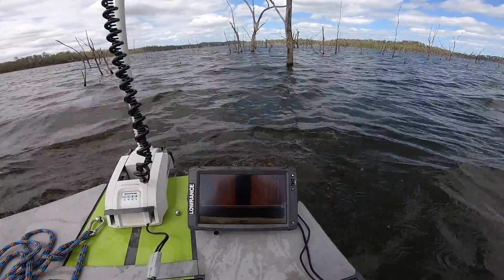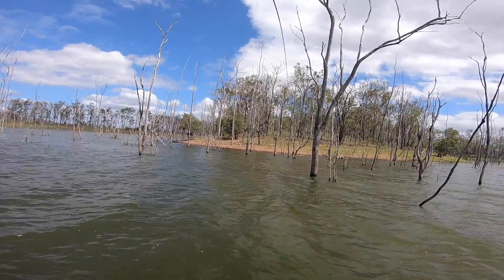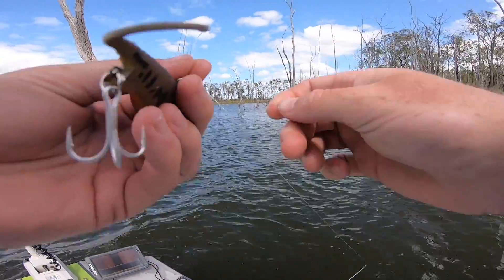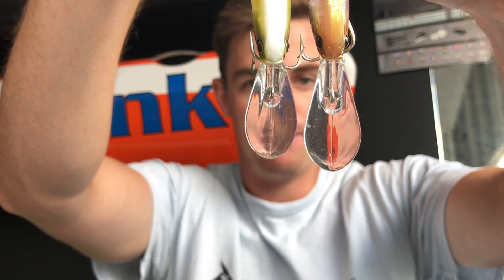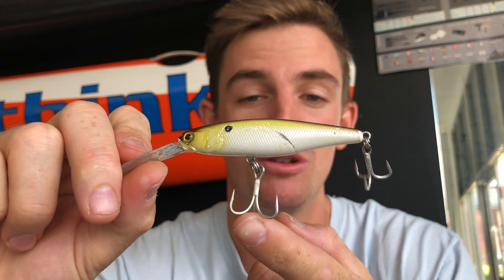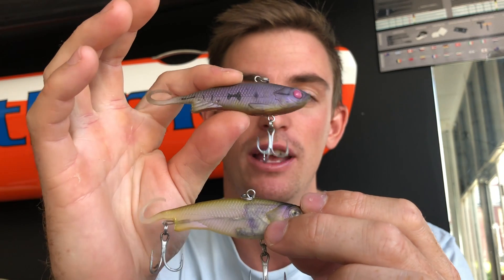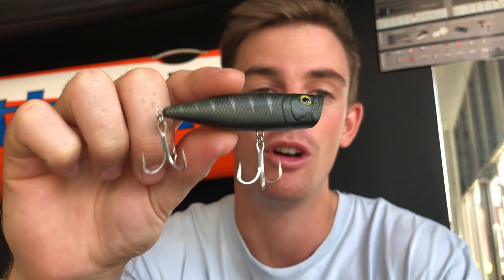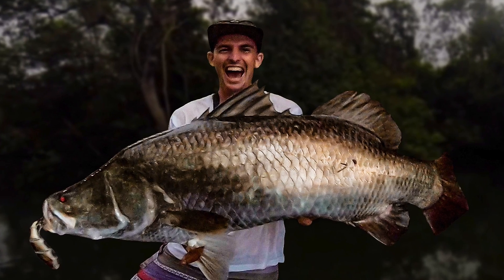The Biggest Lie Fishermen Tell Themselves | Part 3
This Trip was made possible By Vodafone (Currumbin The Pines, & Byron Bay Stores)
If you are looking to upgrade your phone plan drop down and visit Jacob and the team and mention TIMMY TURTLE for Extra Perks and Discounts on sign up!

Turtles Tackle Fishing Jerseys Available NOW!

Facebook- Fishing with Timmy Turtle

Gear Used
Rod - Daiwa TD Zero TDZ641MHB
Lures -
Derek Fishtrap 95mm (Fat Betty)